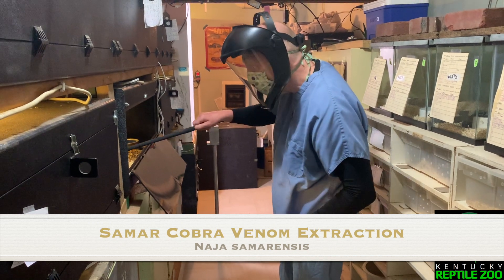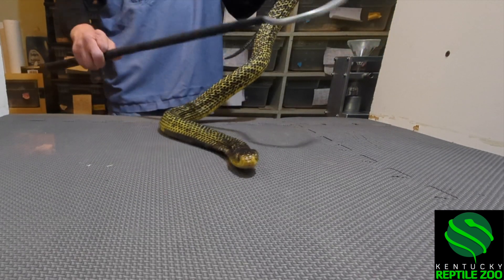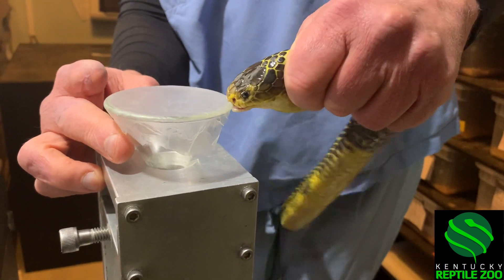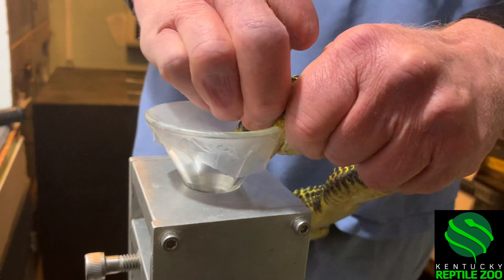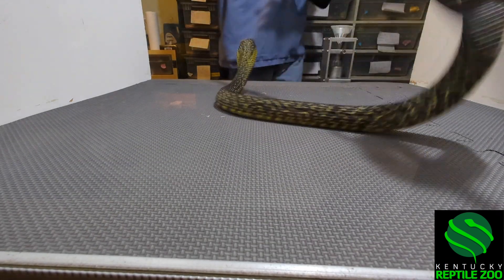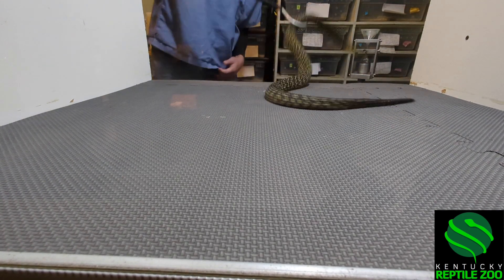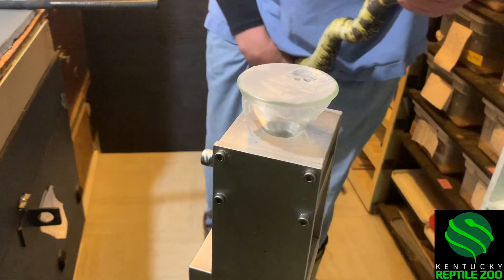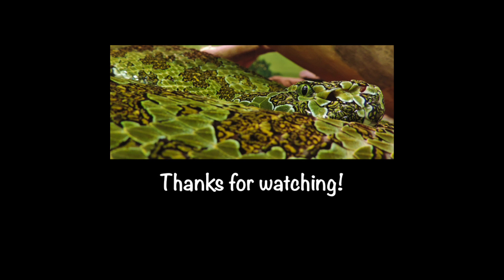Third most toxic cobra Venom Extraction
This is a short video of extractions from two Samar cobras, Naja samarensis. According to some studies, these are the third most toxic cobra, though keep in mind anything toxic enough to kill you. is toxic enough!